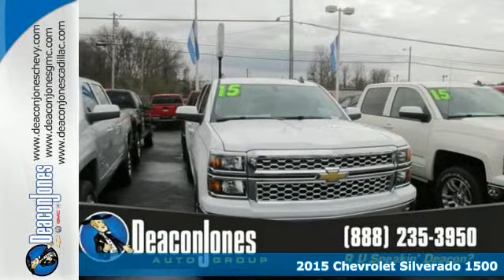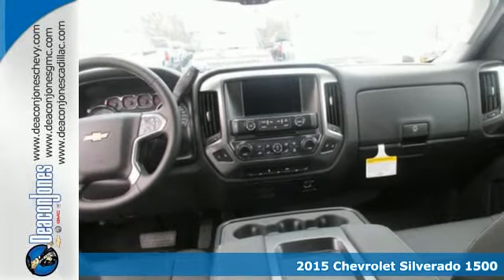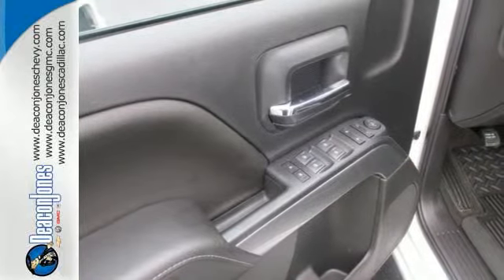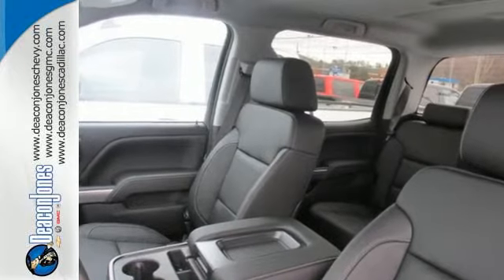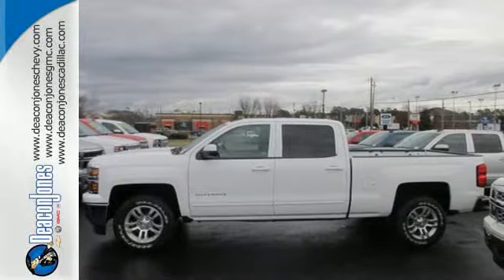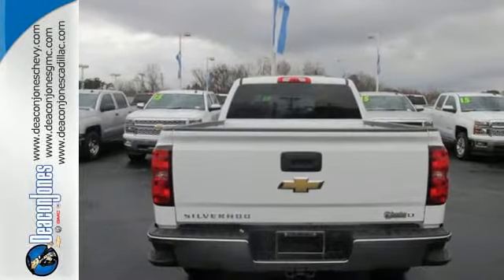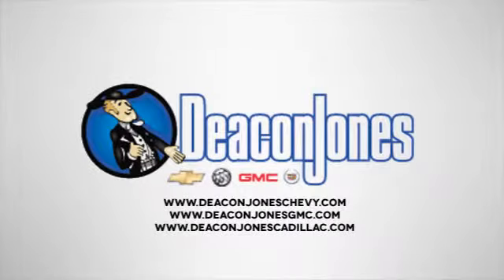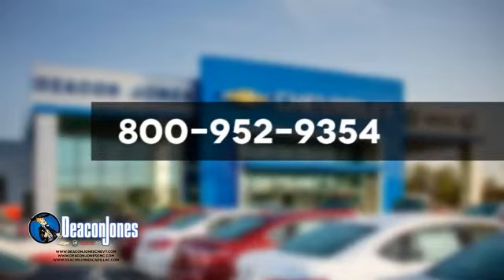2015 Chevrolet Silverado 1500 Smithfield NC Selma, NC #150301 - SOLD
Year: 2015
Make: Chevrolet
Model: Silverado 1500
Trim: 2WD Crew Cab 153.0 LT w/1LT
Engine: 4.3L V6 Cylinder Engine
Transmission: AUTOMATIC
Color: SUMMIT WHITE
Interior: JET BLACK
Stock #: 150301
VIN: 3GCPCREH9FG152095
SUMMIT WHITE exterior and JET BLACK interior, LT trim. FUEL EFFICIENT 24 MPG Hwy/18 MPG City! Overhead Airbag, Alloy Wheels, Satellite Radio, Onboard Communications System, CD Player, Trailer Hitch, REMOTE VEHICLE STARTER SYSTEM CLICK ME! KEY FEATURES INCLUDE: Satellite Radio, CD Player, Onboard Communications System, Aluminum Wheels Privacy Glass, Keyless Entry, Steering Wheel Controls, Heated Mirrors, Electronic Stability Control. OPTION PACKAGES: ALL STAR EDITION includes (AG1) driver 10-way power seat adjuster with (AZ3) bench seat only, (CJ2) dual-zone climate control, (BTV) Remote Vehicle Starter system, (IO5) MyLink 8 Diagonal Color Touch Screen audio system, (UVC) Rear Vision Camera, (C49) rear-window defogger and (KI4) 110-volt power outlet (Includes (Z82) Trailering Package, (G80) locking differential and (T3U) fog lamps. (N37) manual tilt and telescopic steering column included with (L83) 5.3L EcoTec3 V8 engine.), DIFFERENTIAL, HEAVY-DUTY LOCKING REAR, TRAILERING PACKAGE includes trailer hitch, 7-pin and 4-pin connectors, REMOTE VEHICLE STARTER SYSTEM Includes (UTJ) Theft-deterrent system.), SEAT ADJUSTER, DRIVER 10-WAY POWER, REAR VISION CAMERA WITH DYNAMIC GUIDE LINES, 1LT PREFERRED EQUIPMENT GROUP includes standard equipment, SEATS, FRONT 40/20/40 SPLIT-BENCH, 3-PASSENGER, AVAILABLE IN CLOTH OR LEATHER includes driver and front passenger recline with outboard head restraints and center fold-down armrest with storage. Also includes manually adjustable driver lumbar, lockable storage compartment in seat cushion, and storage pockets. (STD), ENGINE, 4.3L FLEXFUEL ECOTEC3 V6 WITH ACTIVE FUEL MANAGEMENT, DIRECT INJECTION AND VARIABLE VALVE TIMING includes aluminum block construction with FlexFuel capability Horsepower calculations based on trim engine configuration. Fuel economy calculations based on original manufacturer data for trim engine configuration. Please confirm the accuracy of the included equipment by calling us prior to purchase.

Address:
1115 North Bright Leaf Blvd